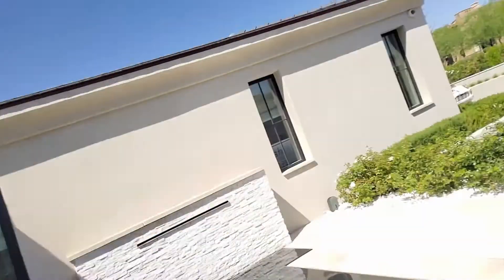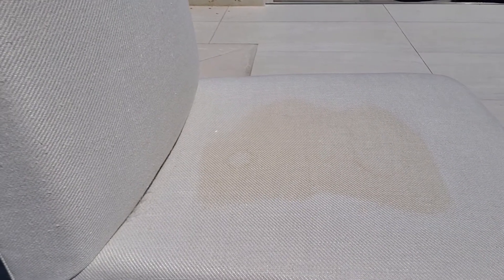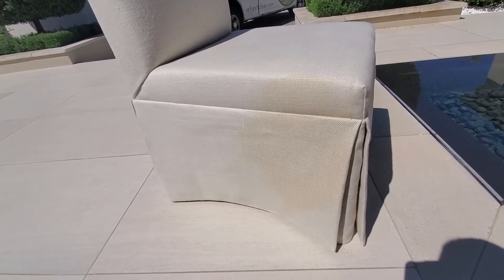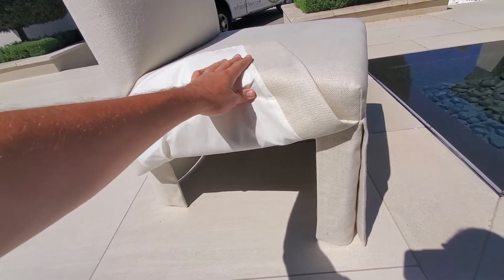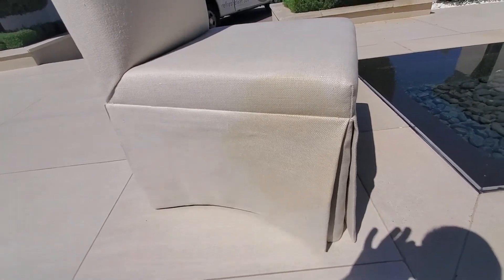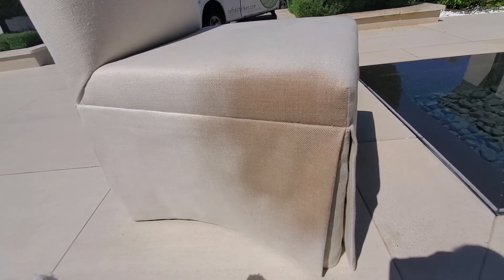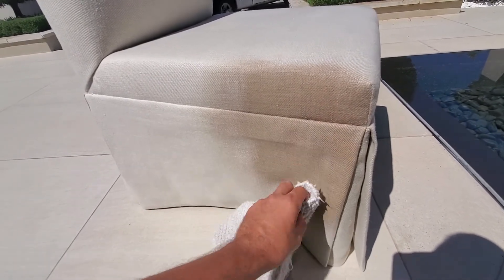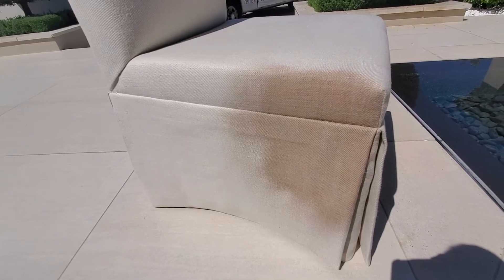Remove Browning from Pure Cotton Chair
In today's video we remove a brown stain from a pure cotton-material chair for a client. This browning can happen when pure cotton gets wet. (Think: fancy dining room chairs, mattresses, etc.) Skyland uses his solution for reversing cellulosic browning and treats the stain, it comes out great!